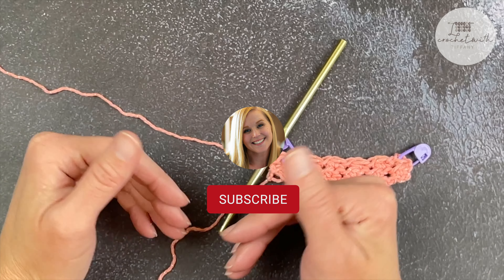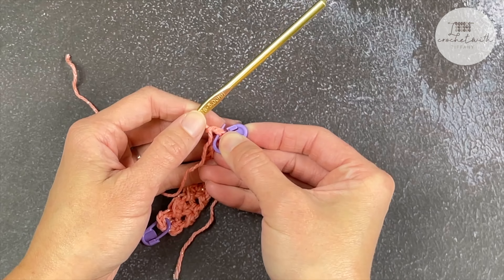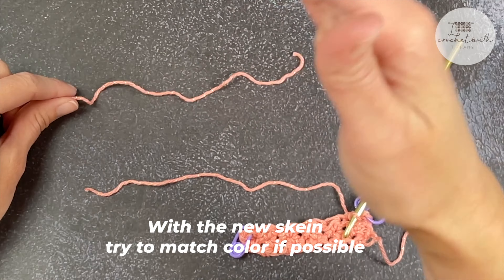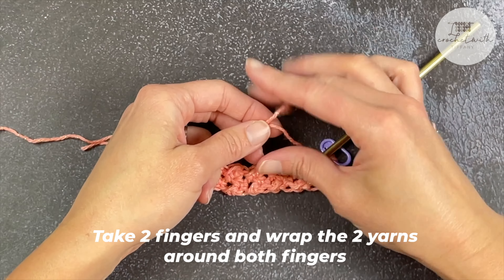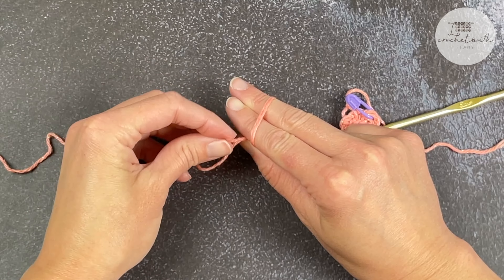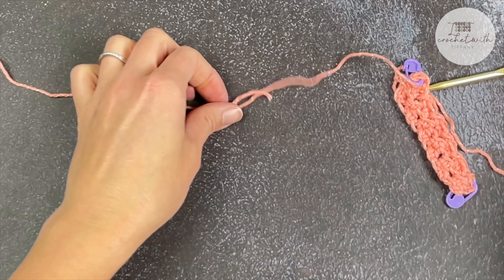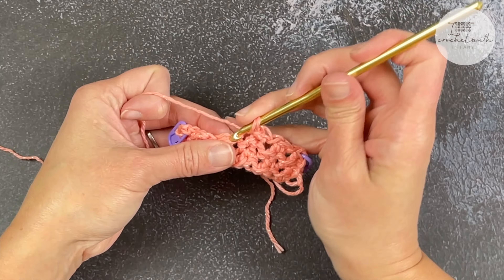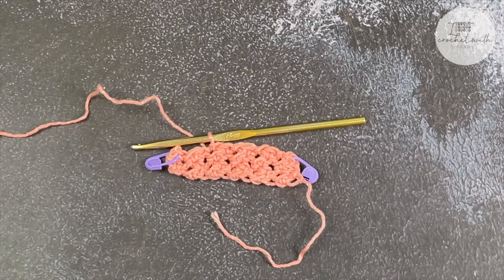Invisible Knot Yarn Join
Quick and Easy Yarn Joining Method that is amazing to use when you need to add more yarn to your project.  It is a strong hold that results in you not having to come back and weave in any of your ends at the end of your project.  This is my Favorite yarn joining technique and I hope you like it.